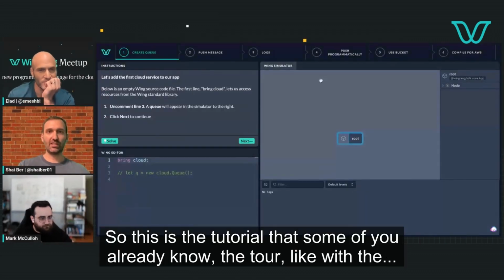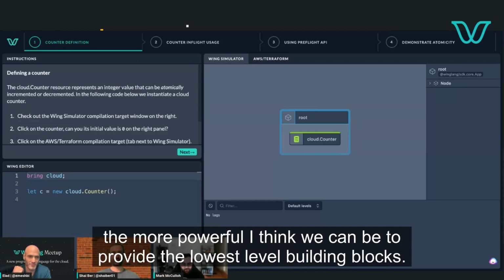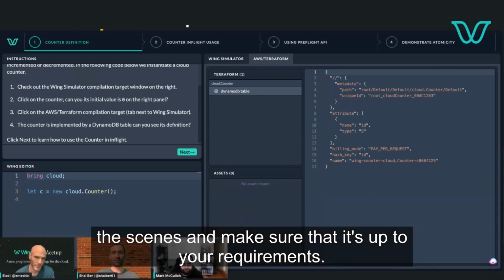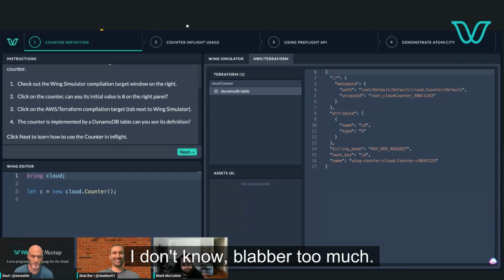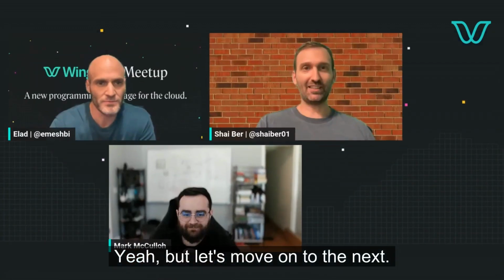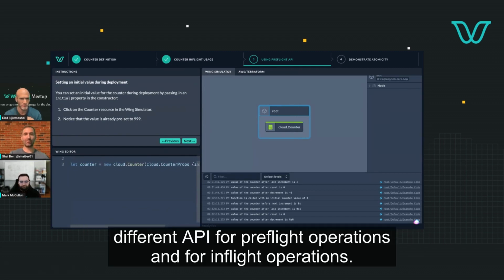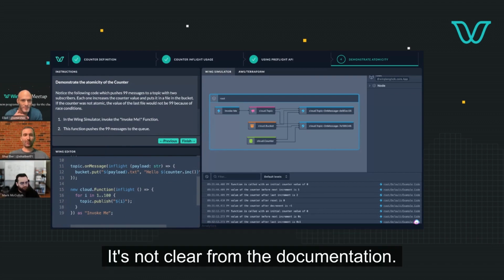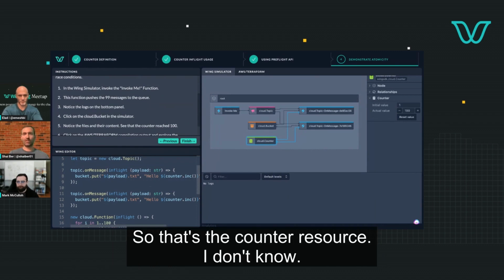Introduction to the Counter Resource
In this video from the Wingly Update #11, Elad, Shai, and Mark show a tutorial of cloud.Counter, a resource that was recently added to Winglang SDK. The cloud counter is a flexible cloud primitive that can be used for everything from generating sequential IDs to tracking event frequencies.

To learn more about how Winglang is created to elevate the developer’s experience, make sure to visit us